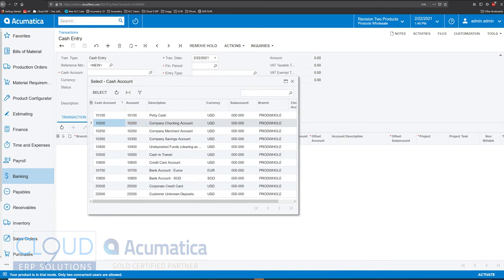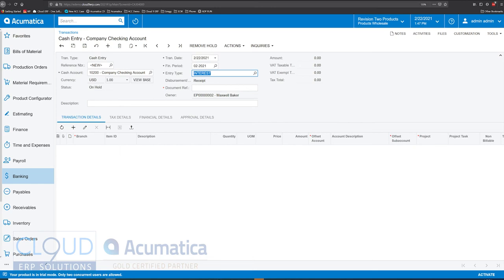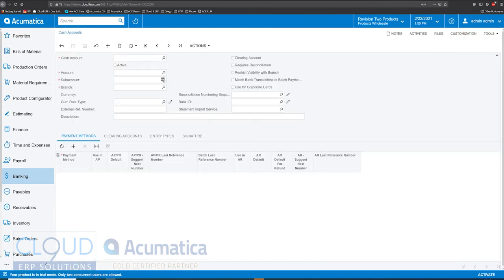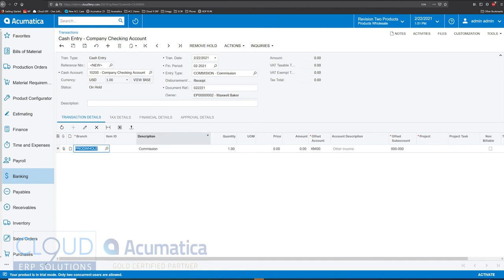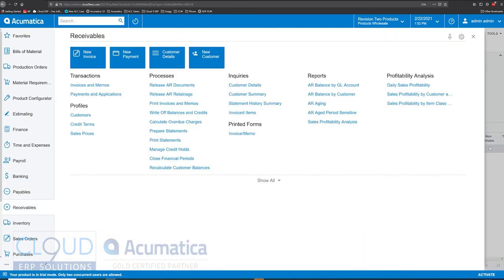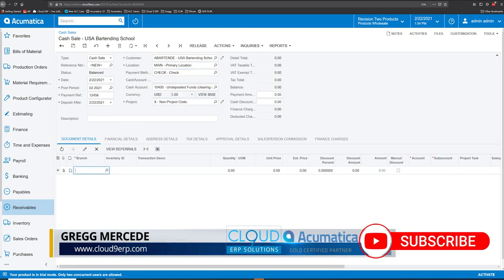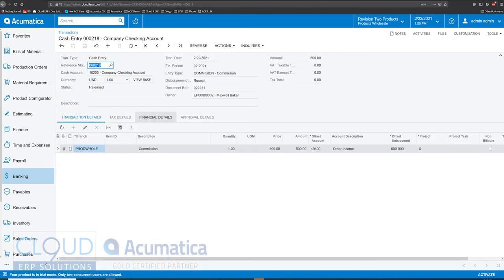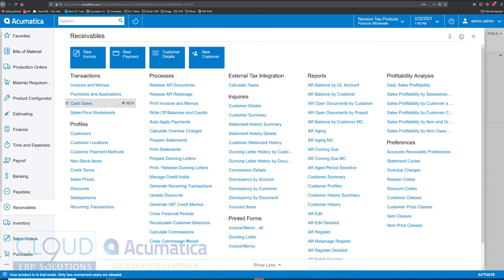Acumatica - Recording Non Accounts Receivable Income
Learn how to record income directly to the bank account with out A/R